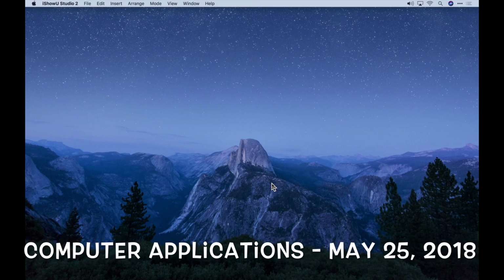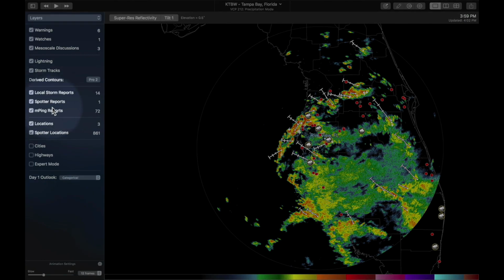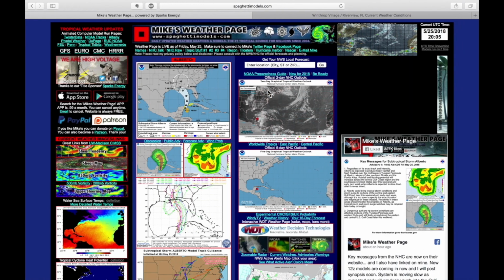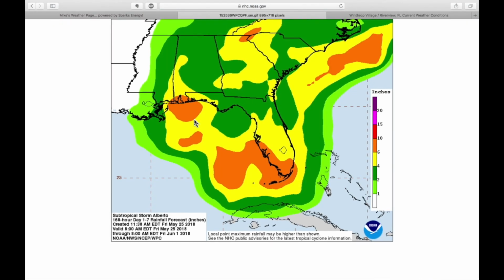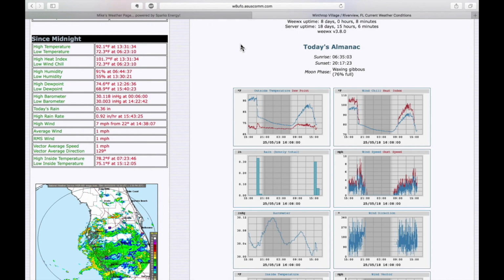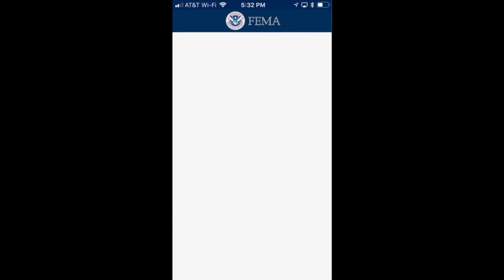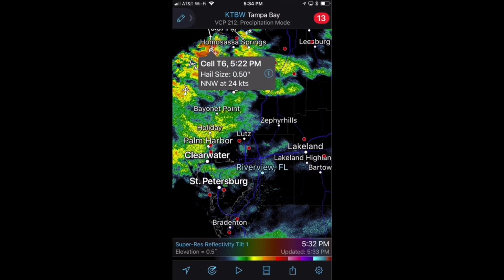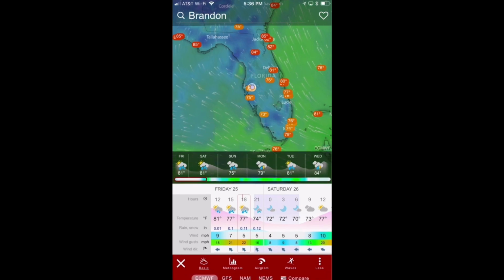S1:E7: Tracking the Weather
With Tropical Storm Alberto heading through the Gulf of Mexico, we show you what apps we use to track the weather.